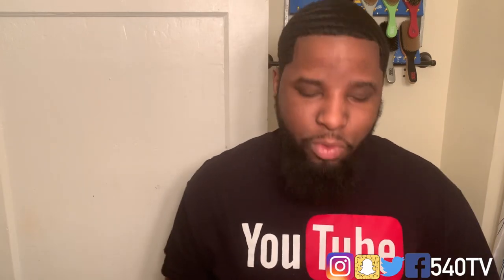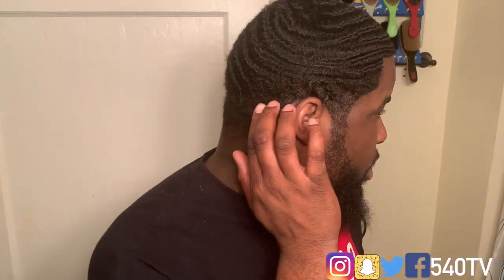WAVE UPDATE I Softy Session I 2 Month Wolf 360 540 Waves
Whats good 540 Gang! Just doing an update on my 540's. Got areas that has improved and some area that need more tending to. Doing a quick Soft Brush Session with The Brushking brushes on a 2 Month Wolf! You can order these brushes at Amazon, just type in "Brushking" .